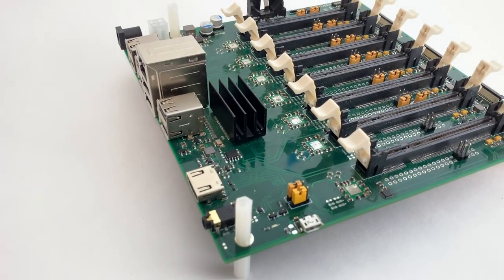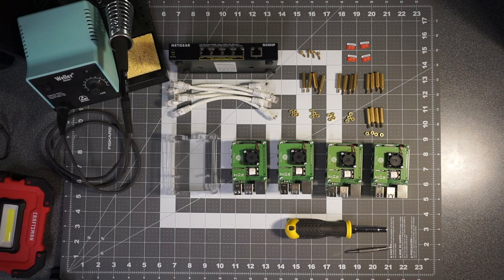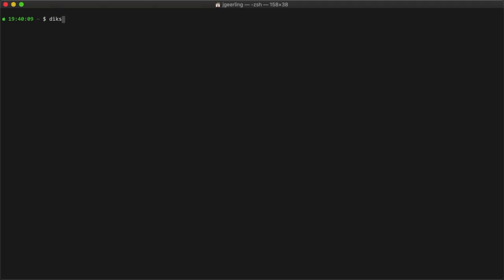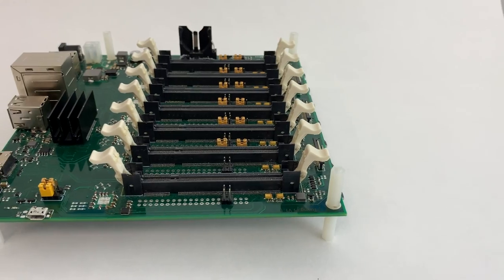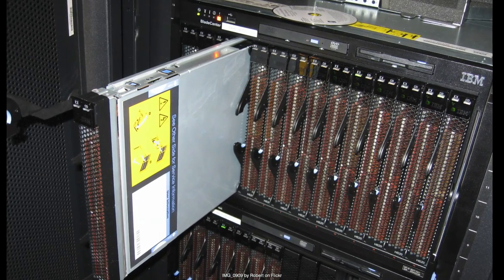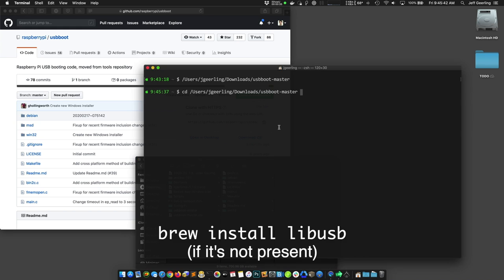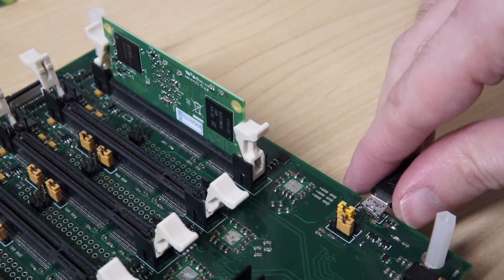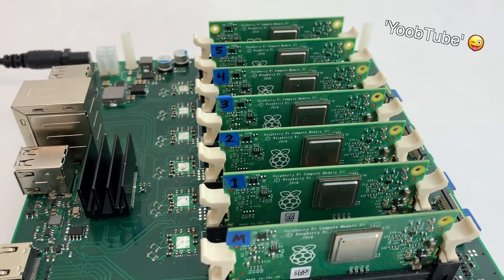Raspberry Pi Cluster Ep 2 - Setting up the Cluster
In this video, I show how to build the hardware for a Raspberry Pi Cluster, and how to flash microSD cards or the eMMC storage built into a Raspberry Pi Compute Module.

I compare the experience of building the hardware for a traditional Raspberry Pi model B cluster versus building a Turing Pi cluster with Compute Modules.

I also explore why it takes a little extra work to flash a Compute Module's eMMC storage, but why it's worth doing it.

More info about the Pi Cluster series and links relating to topics discussed in the video

Contents:

00:00 - Intro
01:30 - Raspberry Pi 4 'Dramble' cluster
03:05 - Choosing an ARM OS
04:28 - Flashing microSD cards with an OS
06:22 - Turing Pi cluster
08:15 - Flashing Compute Modules on the Turing Pi
12:52 - Flashing Compute Modules other ways
13:40 - Mini ITX case for Turing Pi
14:13 - Shout out to young engineers
15:26 - Outtro

Waveshare Compute Module IO Board with PoE